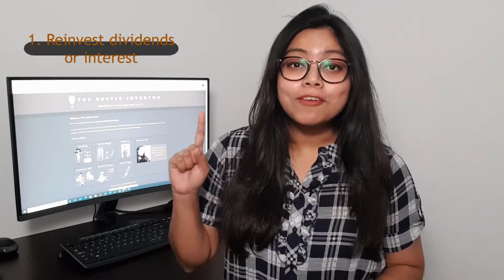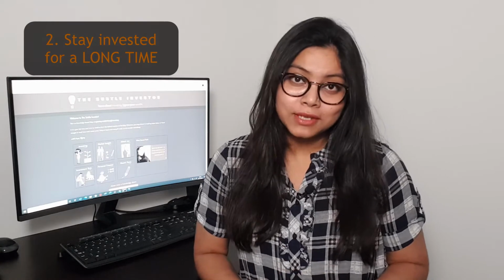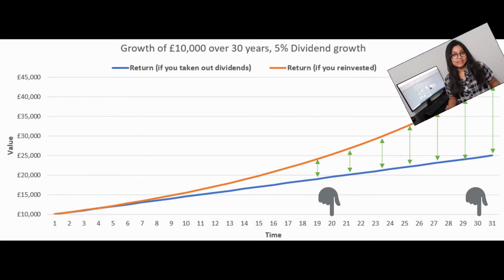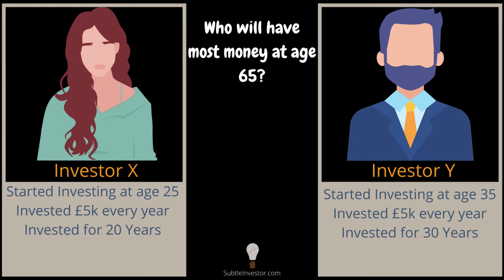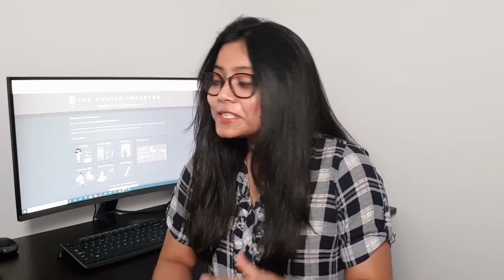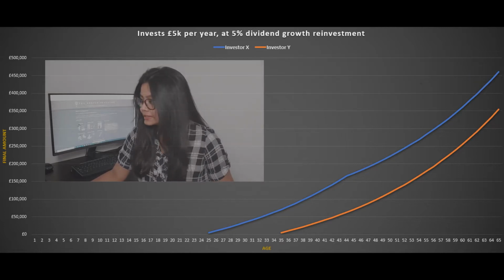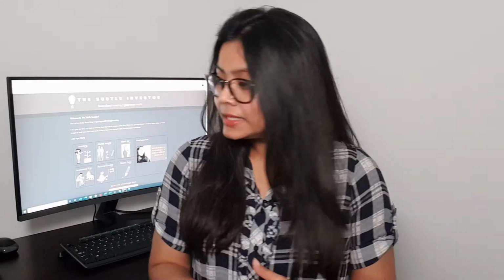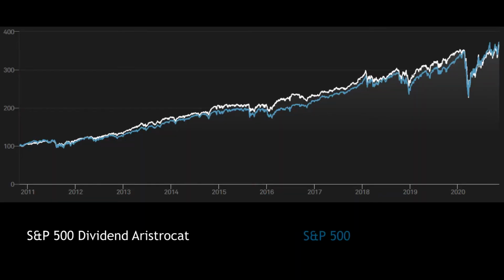How compound interest can make you rich | Rule of 72 [Beginner Friendly]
Everyone talks about how compounding will take care of their investments and that they wouldn't have to worry too much about short term volatility! Well, what is compound interest? In this video I talk about:

► How compound interest can make you rich
► How compound interest works in stocks
► How to earn compound interest investing in the stock market
► 3 TIPS (+examples) on how to make the most of compounding
► Explain Rule of 72 to figure out how long it will take to double your money

👉 1. Start investing and get a FREE Share worth up to £100 with Trading 212

👉 2. Catch up with me on Insta ♡

Invest in your knowledge. Best books for investors:

📙 Thinking Fast & Slow

As you can see I am a YouTube newbie, and I don't really have any fancy gadgets or polished camera skills. However, I would very much appreciate any feedback with future topics and/or ways of improvement. Thanks =)

This content is for education and entertainment purposes only. I do not provide any investment advice. Past performance is not indicative of future results. All investing involves risk, including the possible loss of capital.